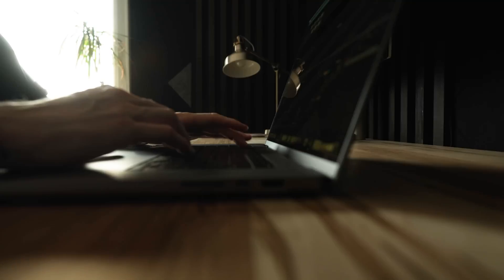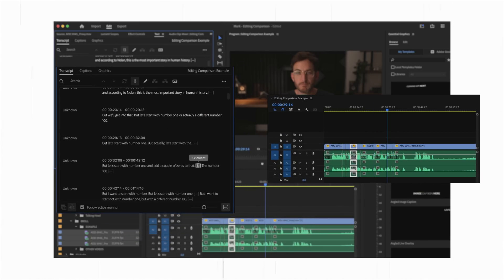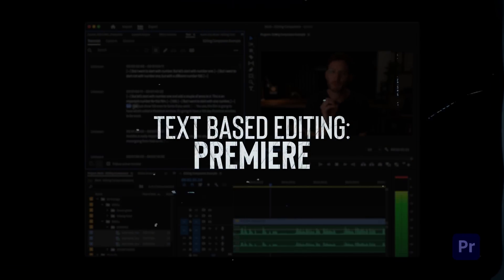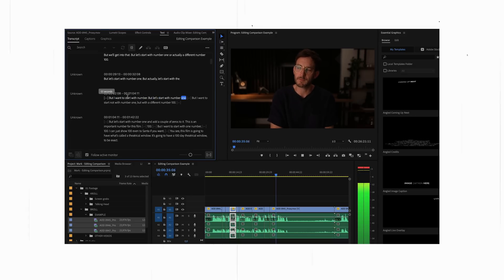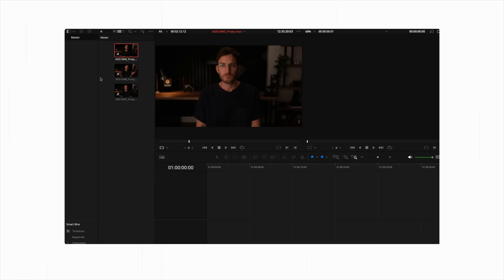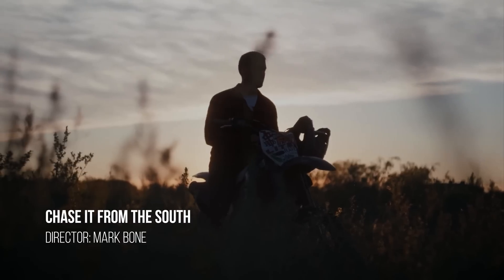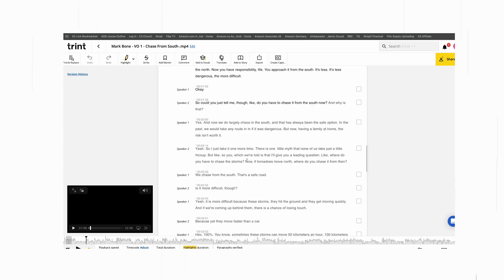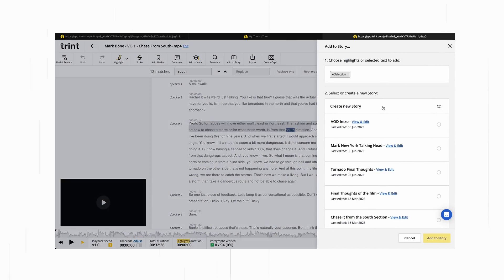How AI Has Changed Editing Forever: Resolve VS Premiere & More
GEAR LIST
My Camera FX3 (Amazon)
My Small HD Camera Monitors (Small HD)
My Bigger, Favourite Camera Monitor (Small HD)
My Favourite Lens: Helios 44-2 (Amazon)
My 24mm Wide Lens (Amazon)

0:00 - Intro
1:16 - What is Text Based Editing?
2:47 - Premiere, most advanced Text Based Editing?
5:01 - A glance into Davinci Text Based Editing.
6:28 - Trint editing
8:57 - Final Thoughts